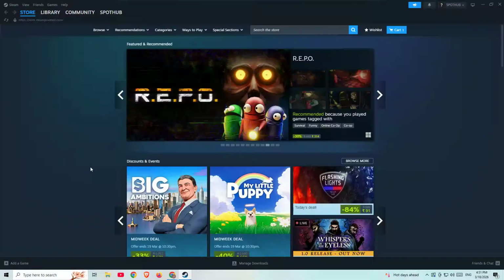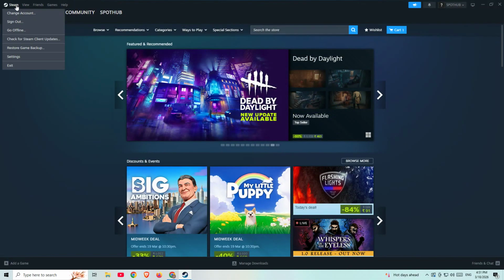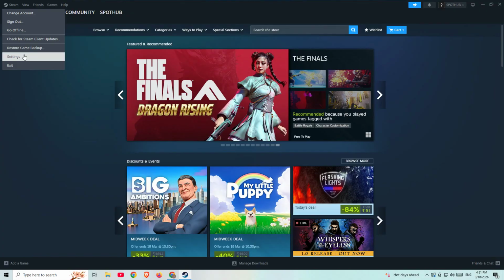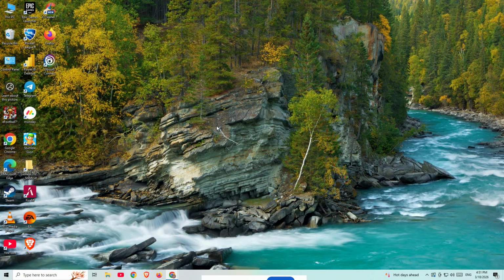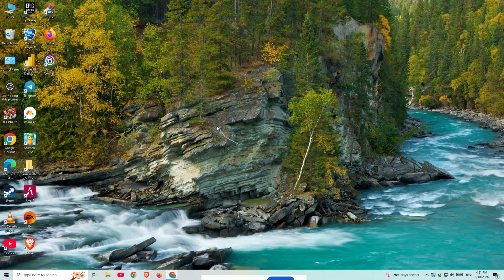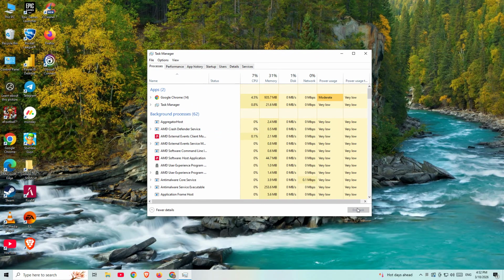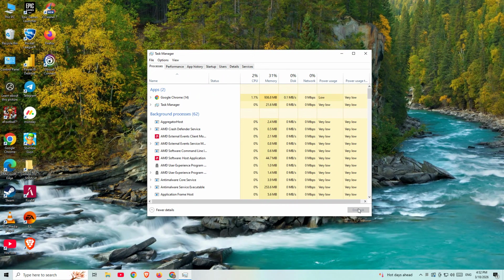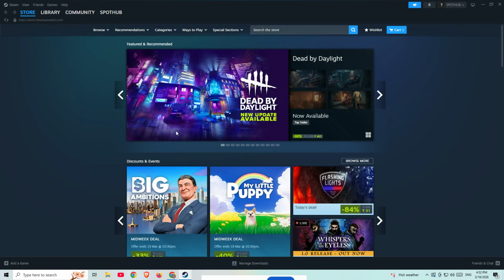Fix Steam Error 84 (2026 Easy Guide)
Learn how to fix Steam error 84 with a simple step-by-step restart and process cleanup method.
This quick tutorial shows how to fully close Steam, end background processes, restart your PC, and reopen Steam safely.

Timestamps
0:00 Intro
0:18 Open Steam and Exit
0:45 Open Task Manager
1:05 End All Steam Processes
1:30 Restart Your PC
1:53 Open Steam Again
2:10 Extra Tips If The Error Still Appears